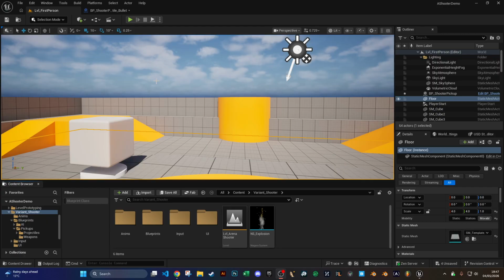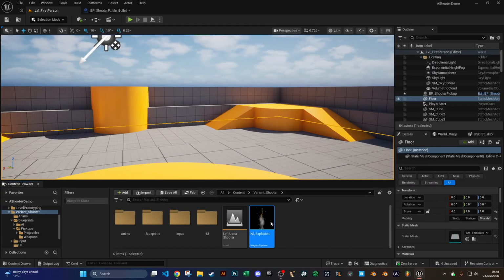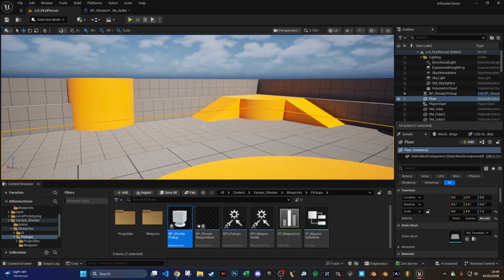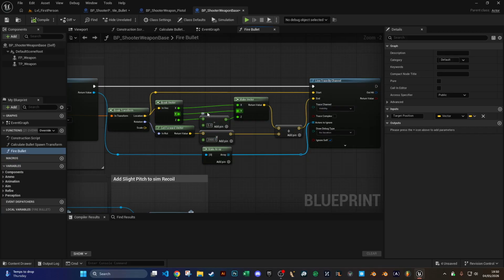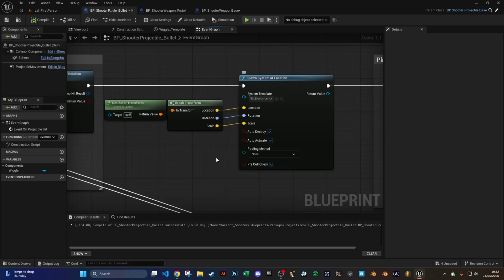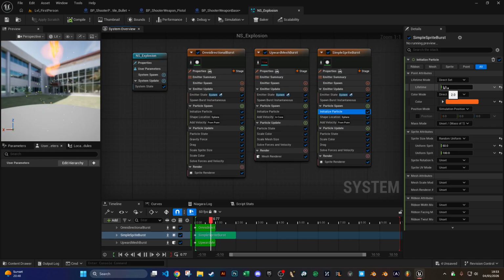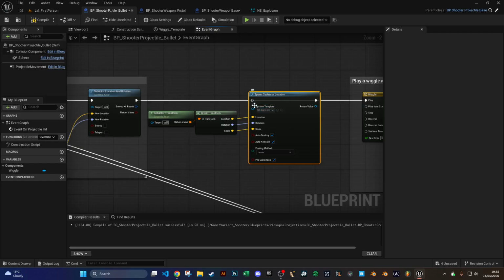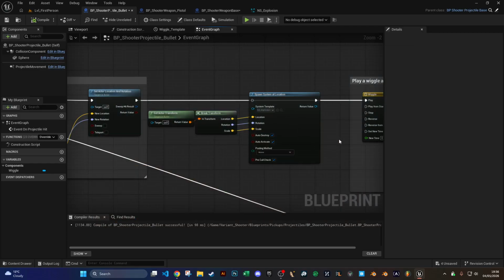How to add a Niagara System Explosion, when you hit an Object.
In this video I will show you how to add an Niagara system explosion to a projectile or line trace best system for when you hit something.